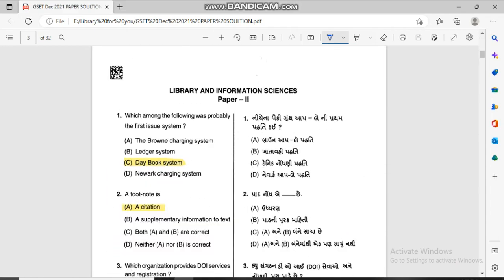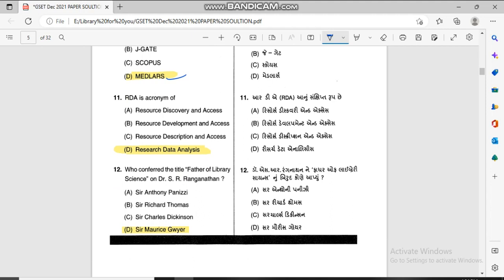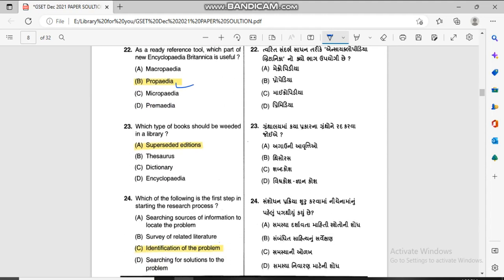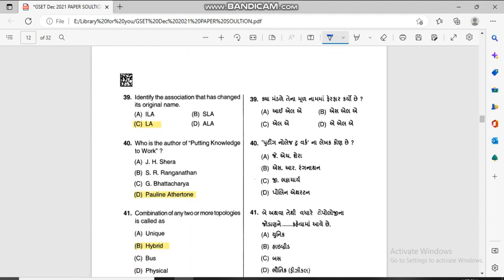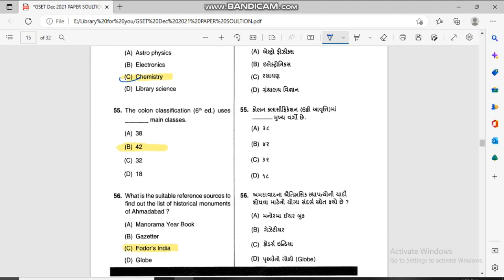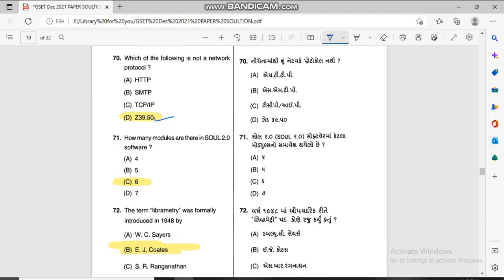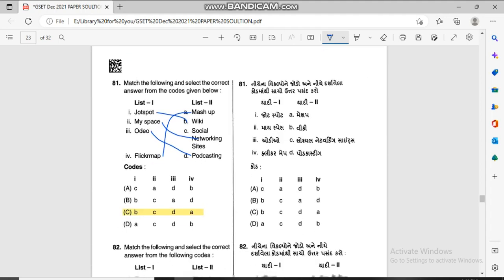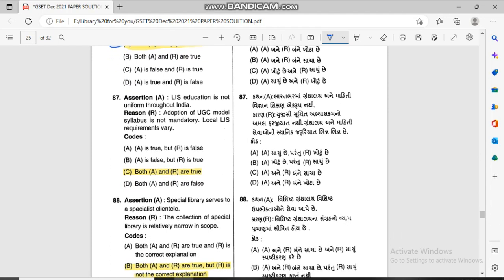GSET 2021 AUG PAPER 2 // LIBRARY & INFORMATION SCIENCE PAPER SOLUTION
ગુજરાત સ્ટેટ એલિજીબીલિટી ટેસ્ટ
Gujarat State Eligibility Test (GSET)
Library and Information Science in Gujarati
ગુજરાતીમાં પુસ્તકાલય અને માહિતી વિજ્ઞાન